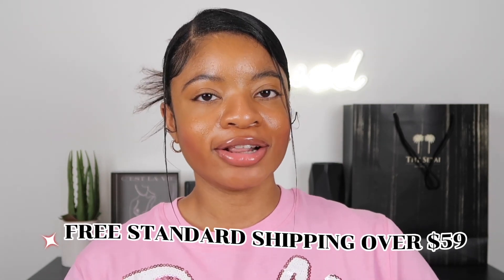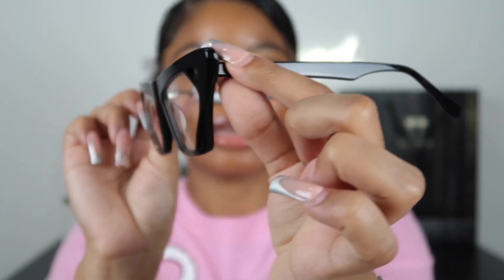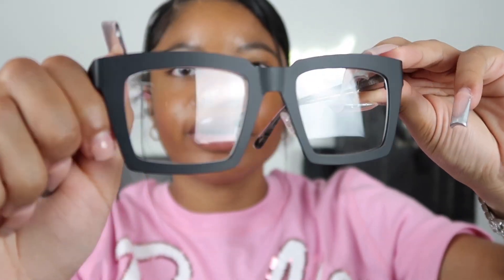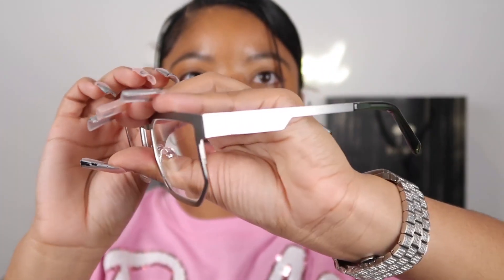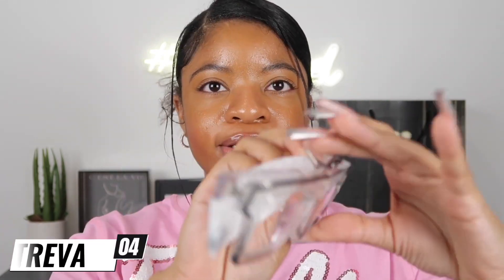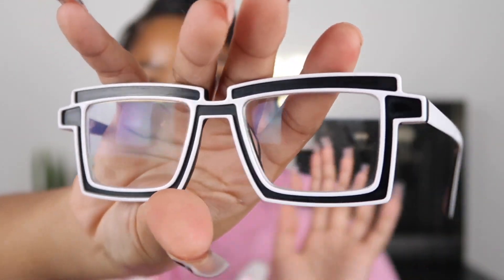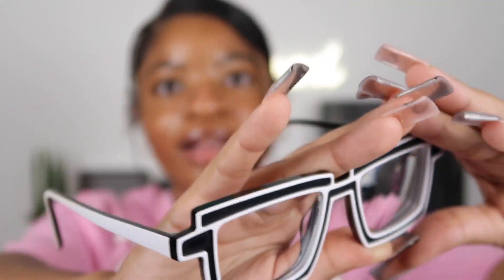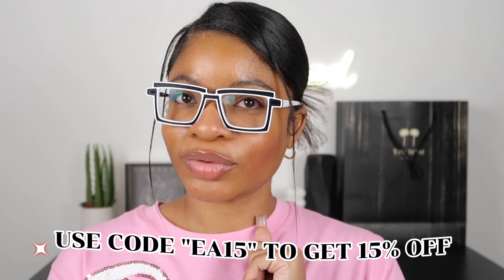2023 BEST EYEWEAR TRENDS | VOOGLAM GLASSES HAUL REVIEW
👀 Step into the future of fashion with Vooglam's highly anticipated glasses collection for 2023!

Glasses shown: Cadogan, Joselyn, Arnal, Resa, Treva

Buy prescription glasses online on Vooglam
Find Your Favorite Pairs Now!